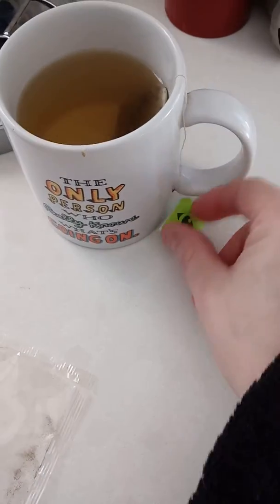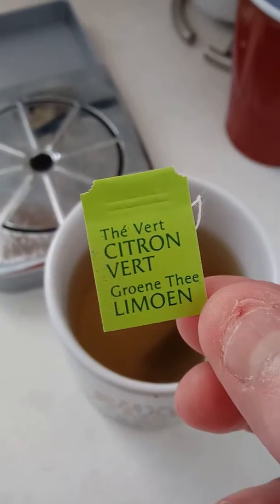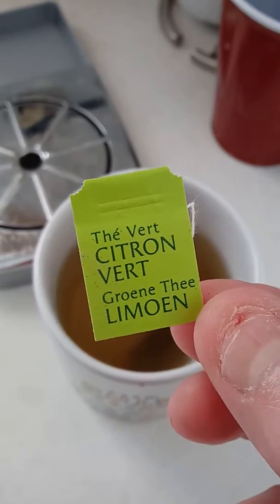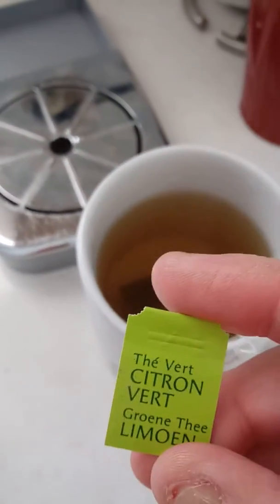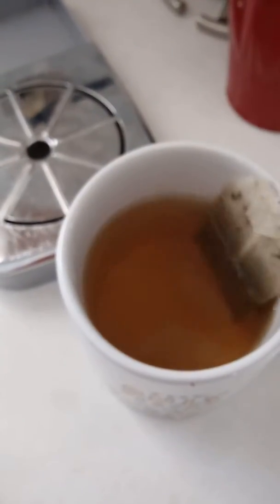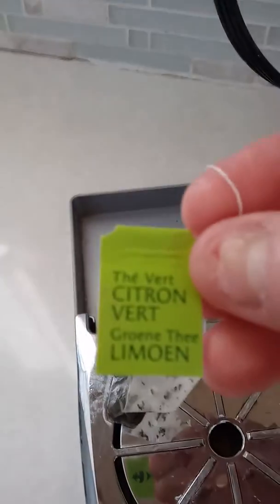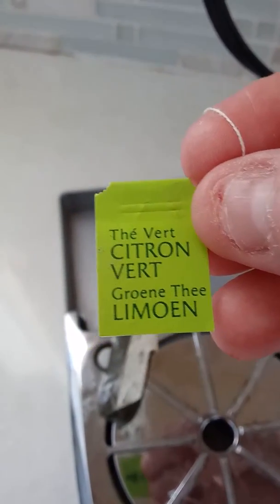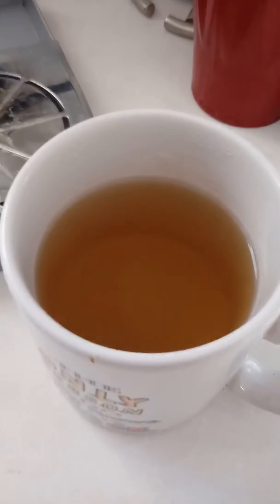Tea taste test from Canada green tea